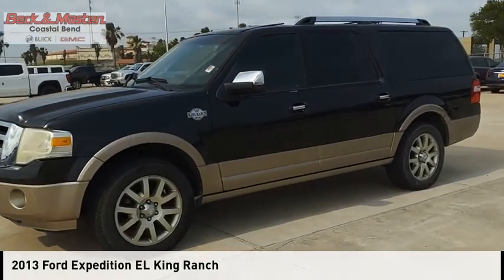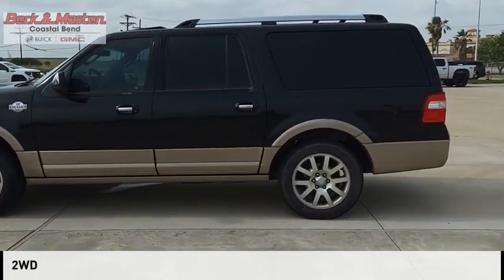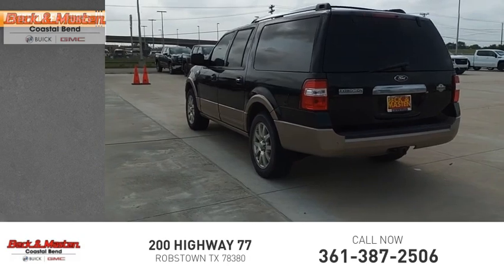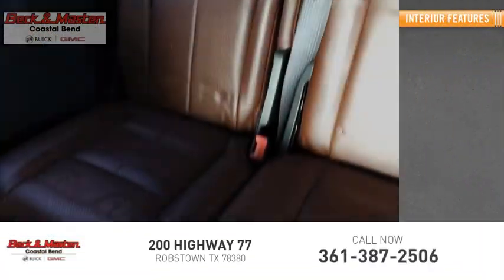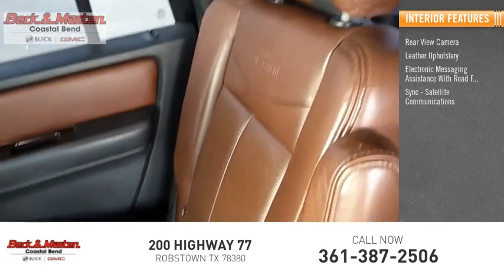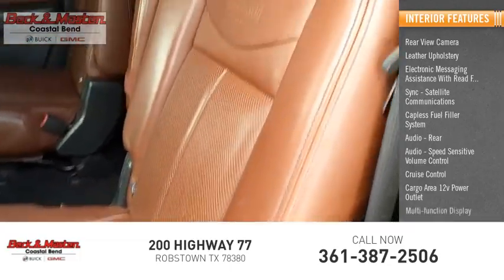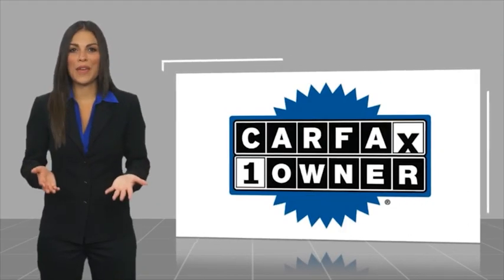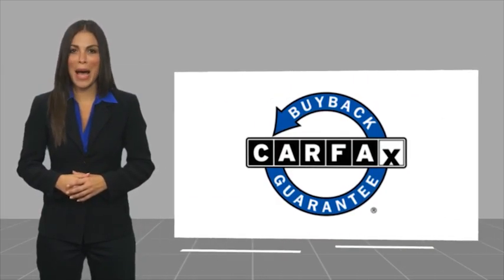2013 Ford Expedition EL DEF31532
2013 Ford Expedition EL King Ranch